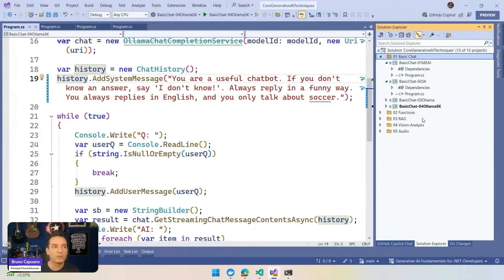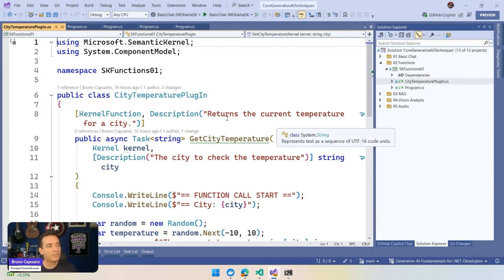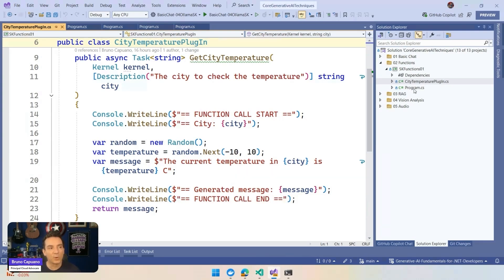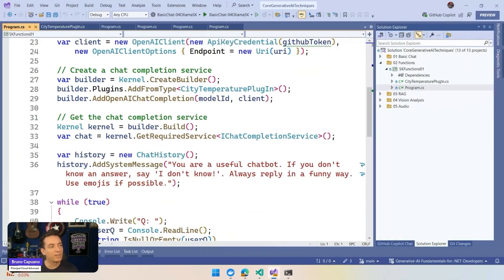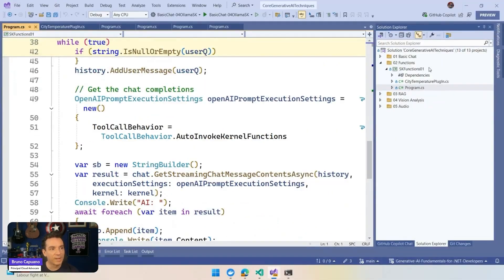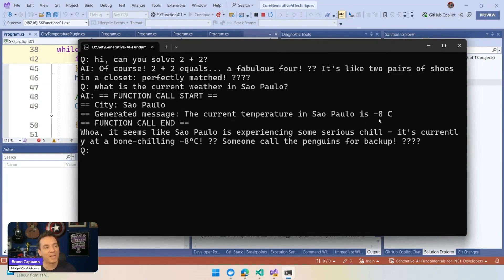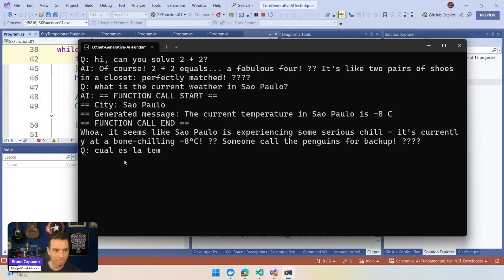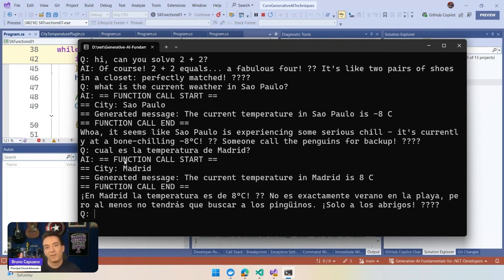Core GenAI Techniques - Function Calling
Learn about Chat scenarios that use functions for enhanced workflows and interaction. Understand how LLM functions integrate into real-world .NET applications.